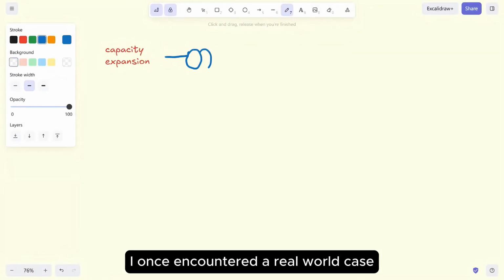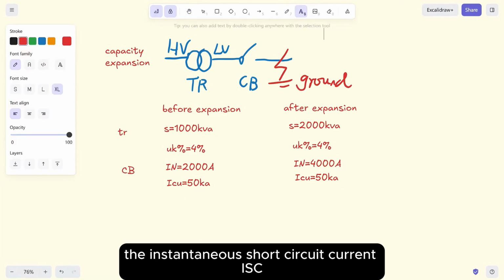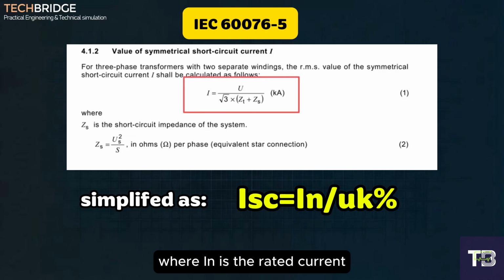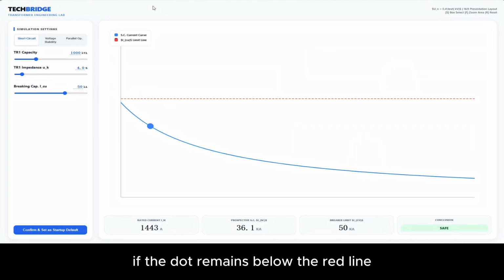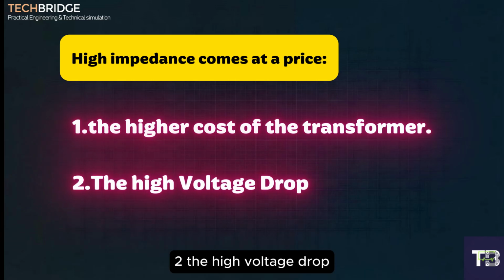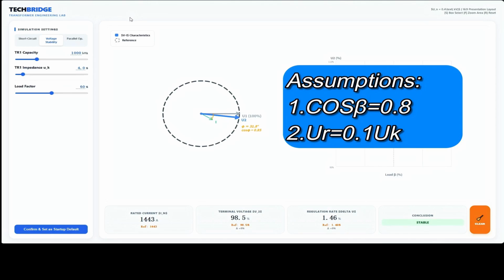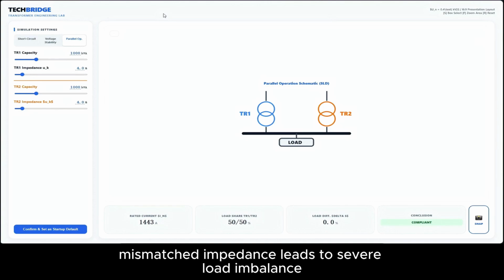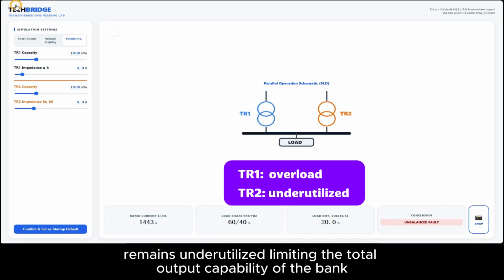Short-Circuit Impedance:only exist during a fault?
My mission here is to transform dry theory into visible, practical engineering expertise that you can actually use in the field.

⏱ Timestamps
0:00 Intro
0:59 The "Shield":Short-Circuit Current Limitation
2:34 The "Cost":Voltage Regulation and Stability
3:51 The "Constraint": Parallel Operation

💬 Got Questions? Leave a comment about the topics you want to learn more about, or share your technical and career dilemmas.